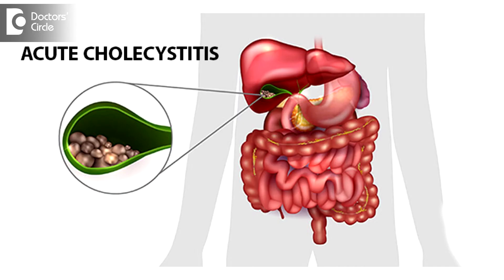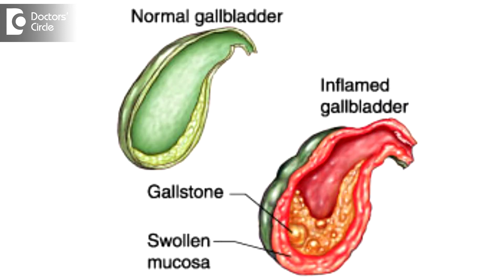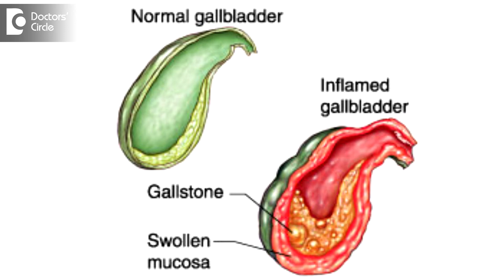How to stop a Gall Bladder Attack? - Dr. Nanda Rajaneesh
The attack of gall bladder pain is called as cholecystitis. Most often it is calculus cholecystitis. Whenever there are stones in the gall bladder, you have cholecystitis. If there are no stones then we call it as calculus cholecystitis. But more often a calculus cholecystitis is mote often common with high fever and viral infections in the body, whereas calculus cholecystitis is a common entity which happens when there are stones in the gall bladder, and when the individual already has gall stones and they are asymptomatic, and if they eat a big meal, they are known to stimulate the gall bladder,  and they push the stone and it can lead to pain and if the individual is known to be a diabetic and the diabetes is  not well controlled, then also there is  painless cholecystitis  can happen, which gall bladder is also dangerous. Whenever the gall stones stay in the gall bladder, it can lead to gall bladder cancers. So once you have a gall stones, it is important to get yourself  monitored under the doctors and male sure that if it has to be removed by surgery.